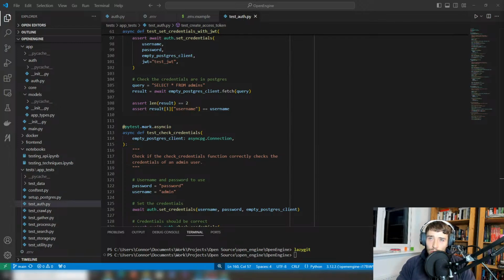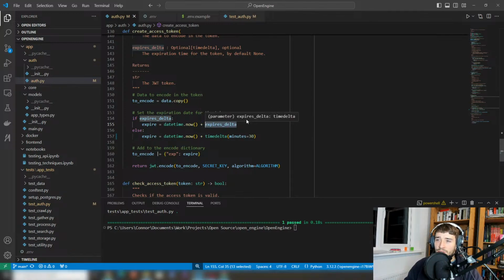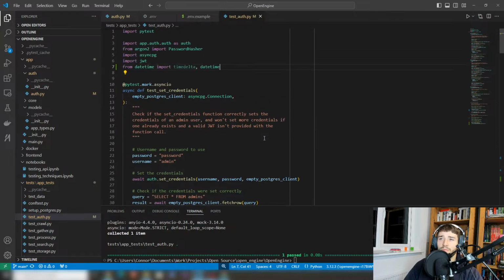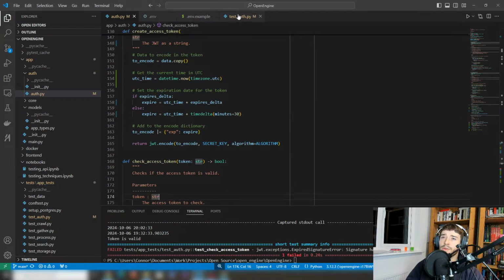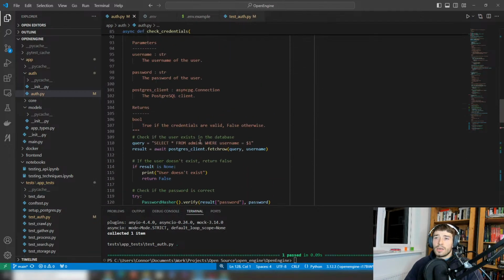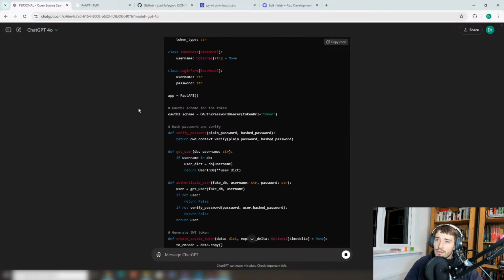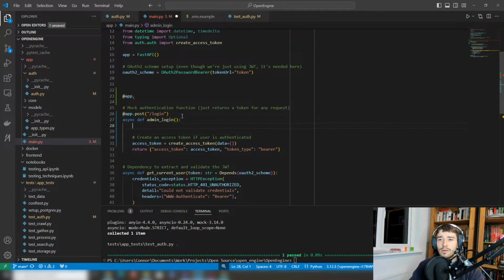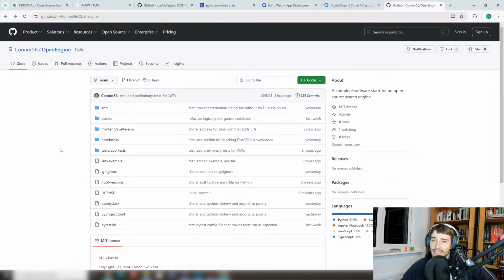Learn Python - JSON Web Tokens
Watch me implement the modern JWT authentication standard for a FastAPI application.

Ask me questions about what I'm doing and see my process for making greenfield projects. Get inspired to build your own and change the world!

Dev Tools:
- VSCode
- Supermaven Free Tier
- git
- Poetry (python)
- asdf (tool versioning)

Flashcards:
I make flashcards on web development as I go: